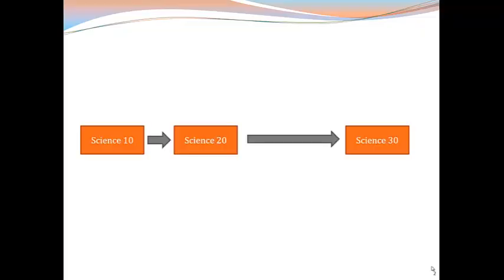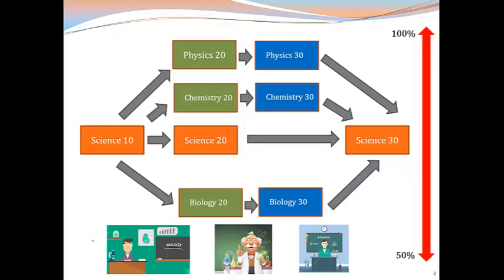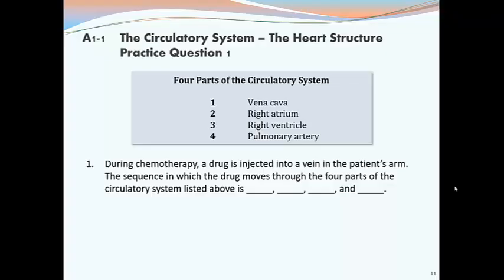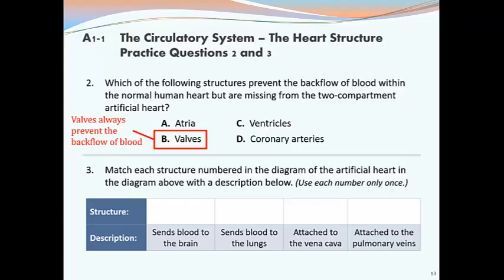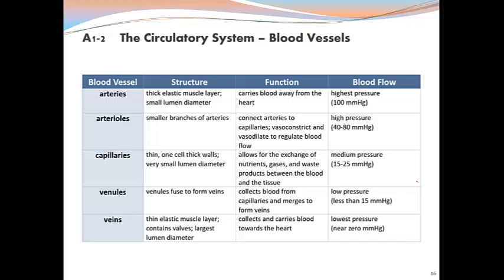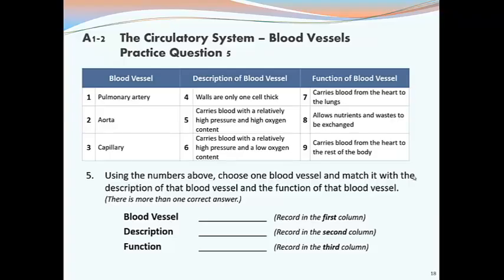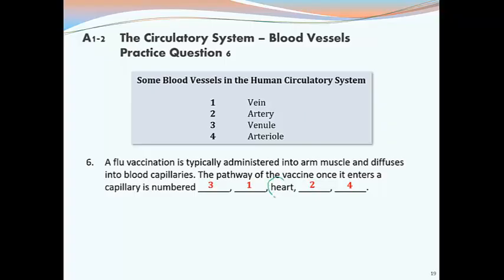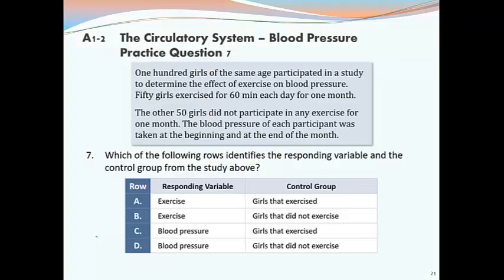Science Sample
Science 30 Diploma Prep with RTD - Sample